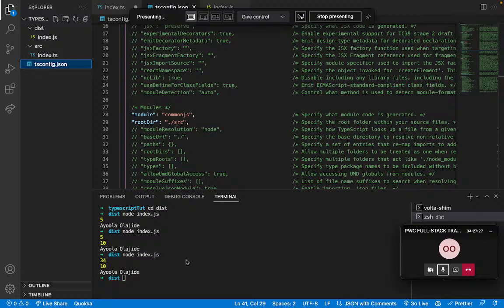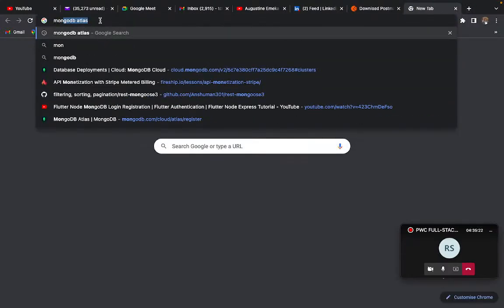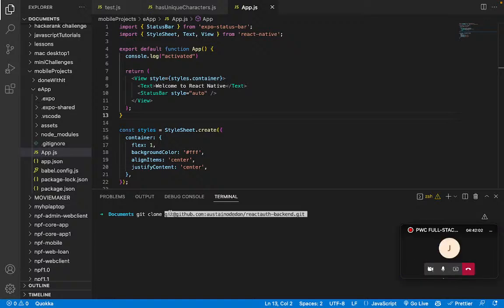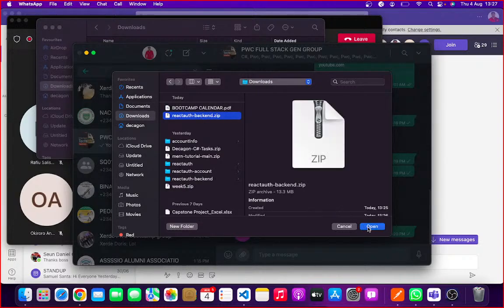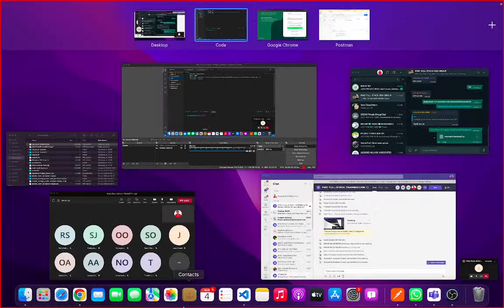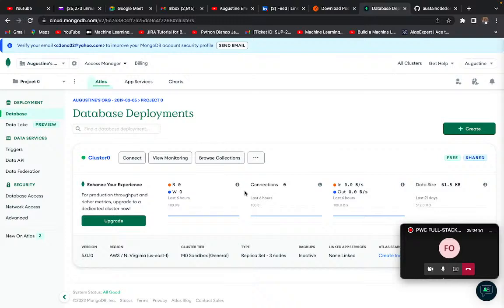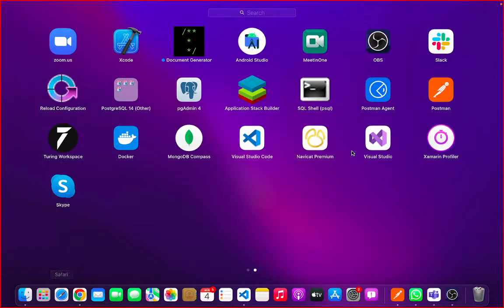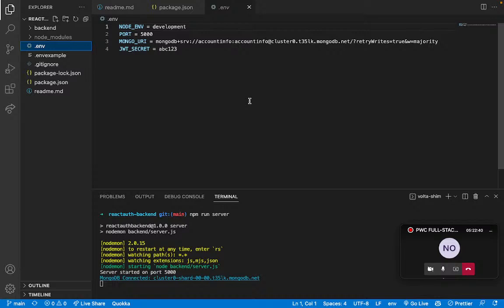React Authentication backend, Postman, Mongodb Atlas, git clone